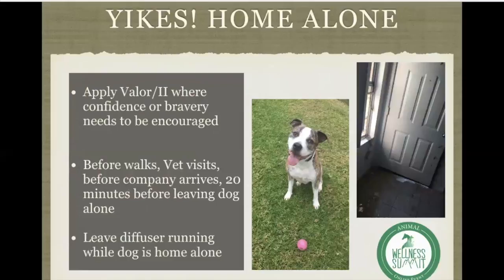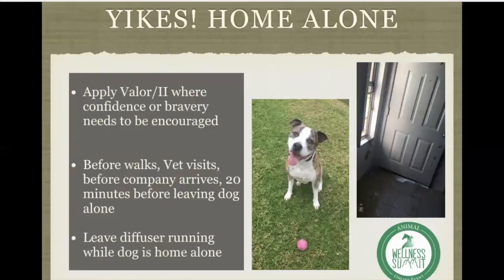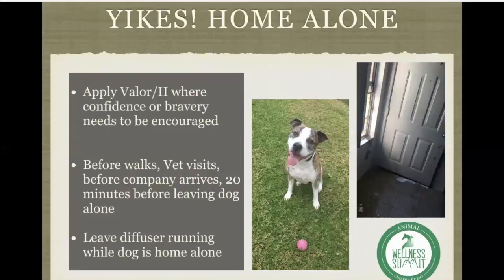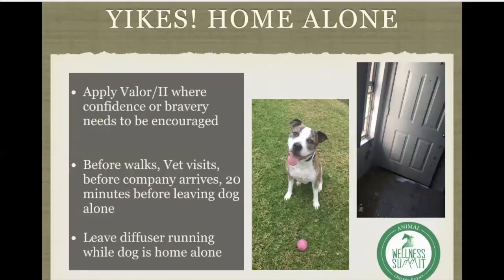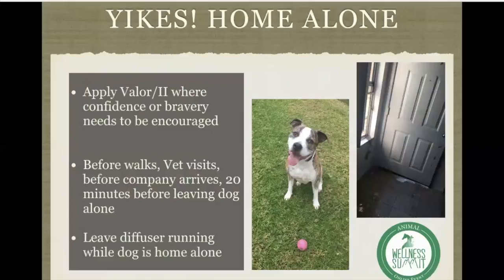17.17 Elizabeth Reyes - Good Dog! Behaviour TRAILER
Follow this link to the HOME page to see the ENTIRE LIST OF PRESENTERS AND TOPICS from the 2017 Animal Wellness Summit;